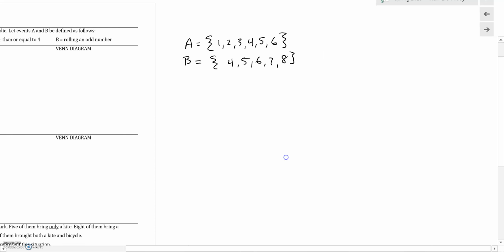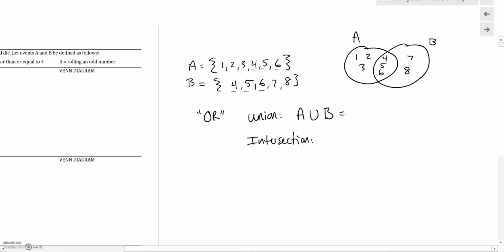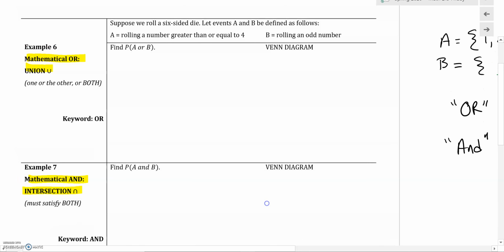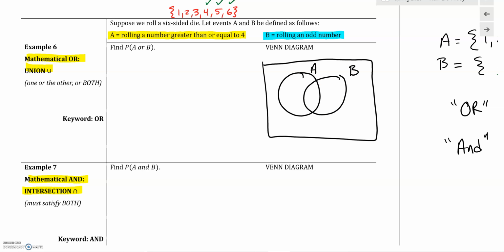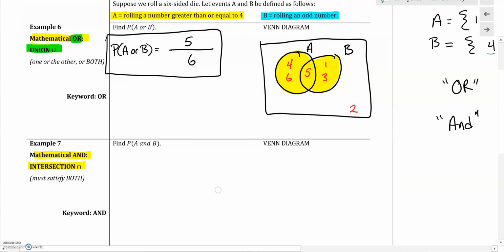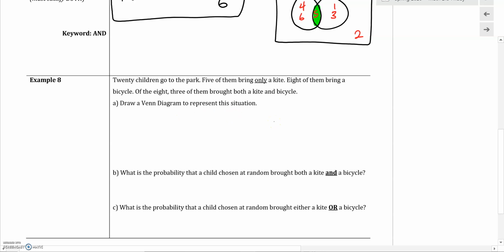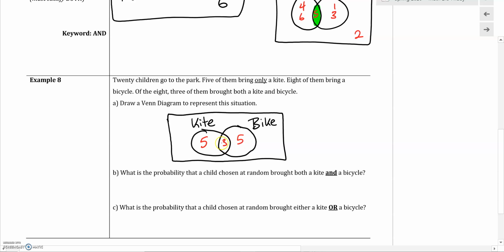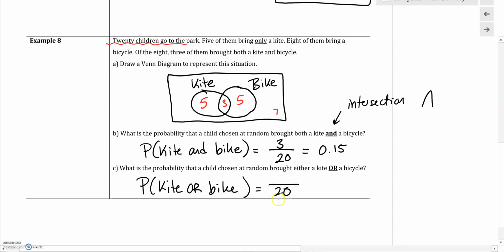Math 219 Ch 3 pg 5